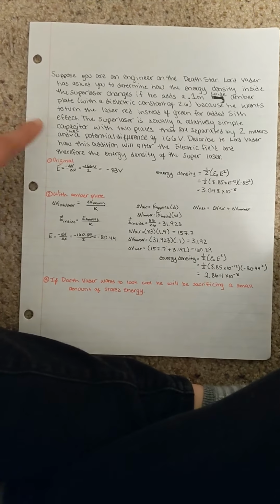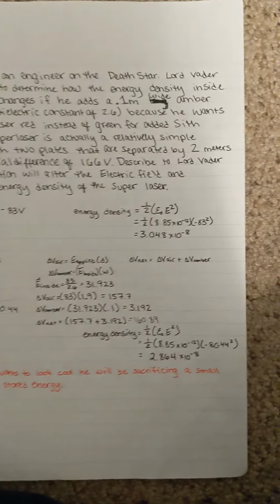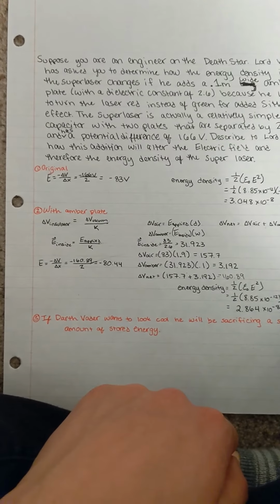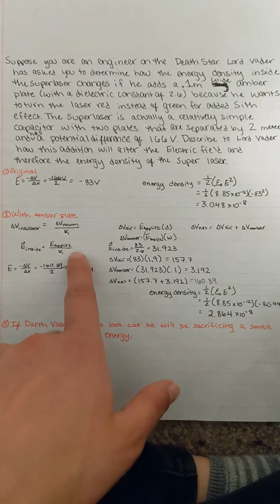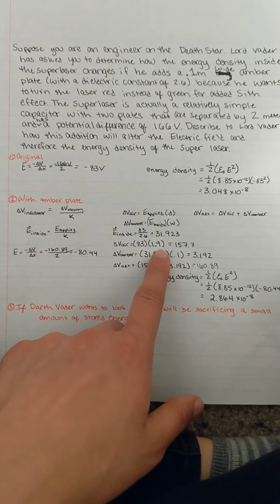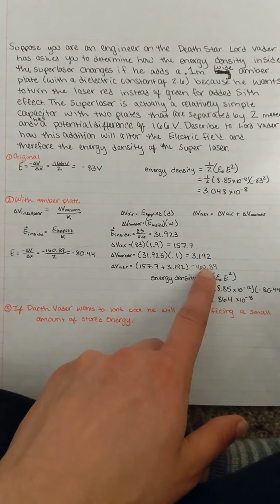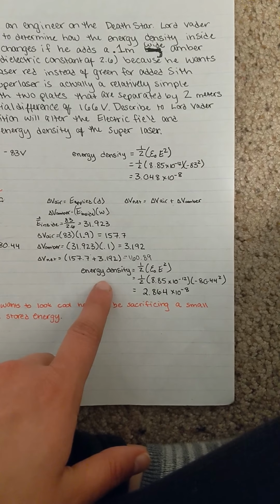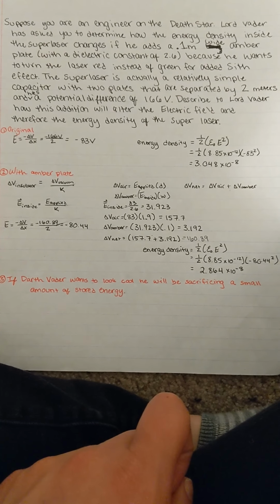Video Homework 5: Star Wars Edition